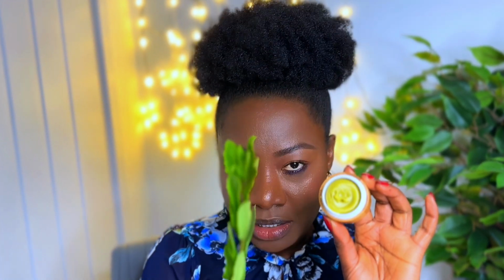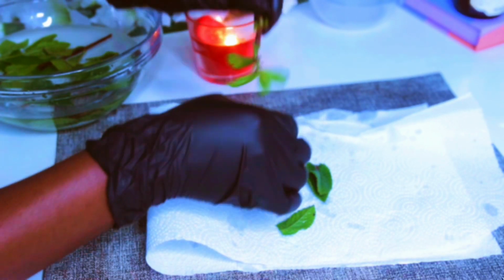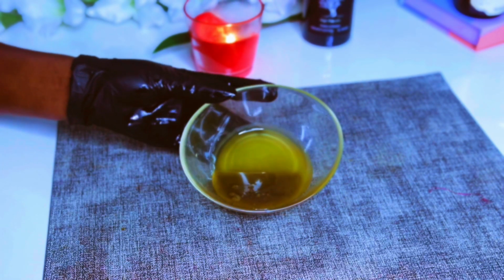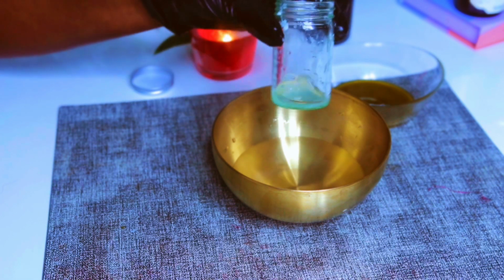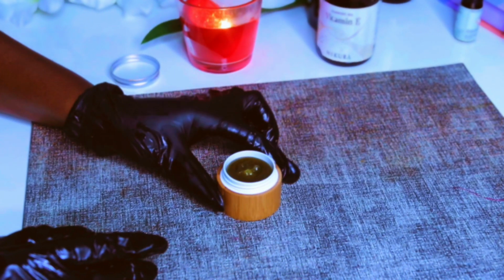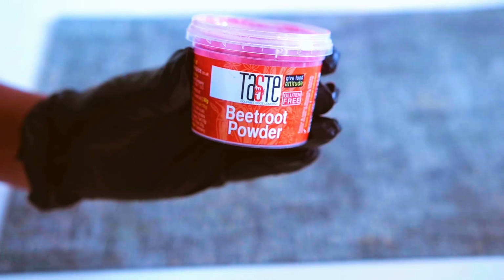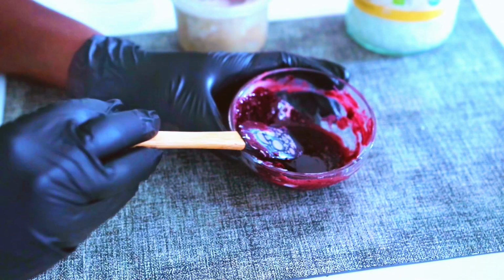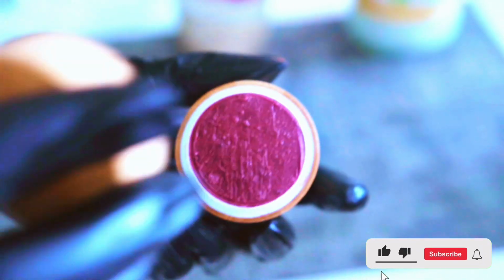Two Easy Luxurious DIY Lip Balm Recipes You Can Make at Home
DIY Mint Balm – The Ultimate Cooling & Soothing Remedy for Skin & Lips! 🌿Looking for a natural, chemical-free balm that soothes, hydrates, and refreshes your skin? This DIY Mint Balm is packed with the cooling power of fresh mint leaves, offering multiple benefits for dry lips, irritated skin, and scalp health!

✨ Why You'll Love This Mint Balm:
✅ Soothes Dry & Chapped Lips – Deeply moisturises and repairs cracked lips
✅ Refreshes & Cools the Skin – Instantly soothes irritated, sunburned, or inflamed skin
✅ Reduces Acne & Breakouts – Natural antibacterial properties help fight acne-causing bacteria
✅ Promotes Hair & Scalp Health – Helps relieve dry, itchy scalp and promotes hair growth
✅ 100% Natural & Chemical-Free – Made with pure mint leaves for a gentle yet effective balm

💡 How to Use:
Apply on lips for long-lasting hydration
Use as a soothing balm for acne, bug bites, or irritated skin
Massage onto your scalp to promote circulation and hair growth
Apply before bedtime for overnight skin nourishment

👩🏽‍🦱 Perfect For:
✔️ Anyone looking for an organic lip and skin balm
✔️ Those struggling with dry, irritated, or acne-prone skin
✔️ People with itchy scalp or dandruff
✔️ Fans of DIY skincare & natural beauty remedies

PRODUCTS USED
OLIVE OIL
BEETROOT POWDER
ESSENTIAL OILS PACK
VITAMIN E OIL
ESSENTIAL OIL SUPER PACK
PEPPERMINT ESSENTIAL OIL

CHAPTERS
00:00 Intro
01:00 Mint Lips Balm Ingredients and Benefits
01:30 Preparation of the ingredients
02:44 Mint Lip Balm Formulation
08:02 Beetroot Lip Balm Preparation

🎥 Watch Now to Learn How to Make This Easy & Effective Mint Balm at Home!

The content provided in this video is for educational and informational purposes only. I am not a licensed professional, and the DIY techniques demonstrated are based on personal experience and research. While I strive to provide accurate and useful information, I do not guarantee any specific results, and you should use these methods at your own risk. Always take necessary safety precautions, perform your own research, and consult a professional when in doubt. I accept no responsibility or liability for any injury, loss, or damage arising from the use or misuse of the information provided in this video.